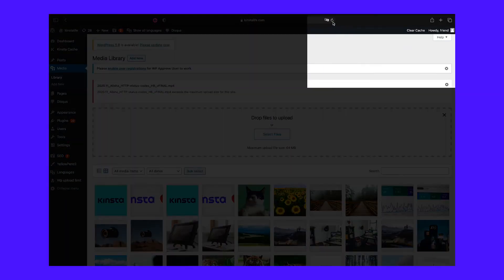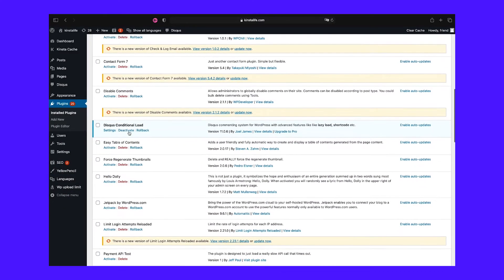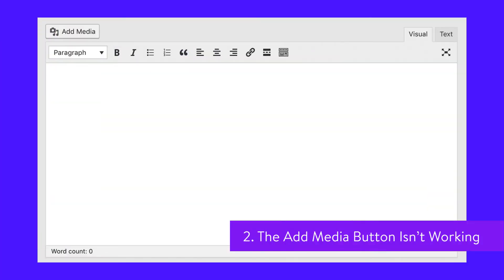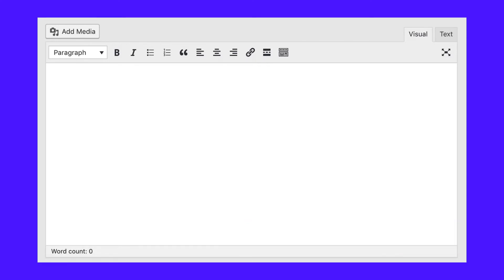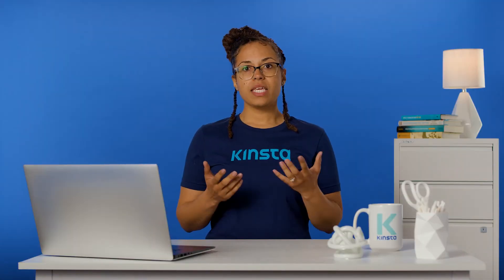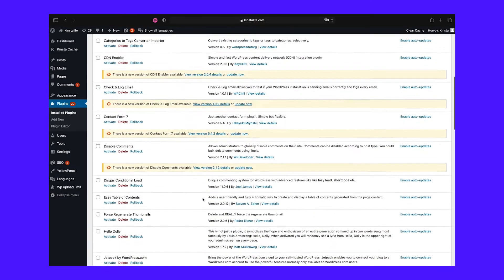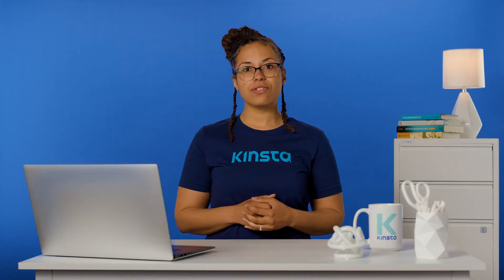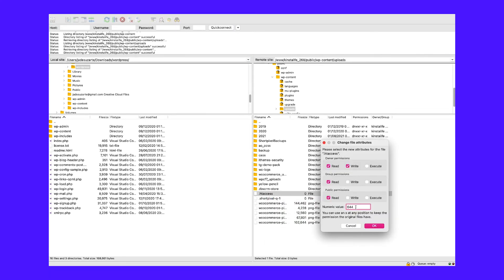How To Fix WordPress Media Errors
Problems updating and/or customising media on your WordPress site? 📽 Learn about the most common WordPress media errors and how to troubleshoot them here 👆

In the world of WordPress, ‘media’ most often refers to image files. However, it also includes video and audio. While these elements can provide engaging and interesting content for your users, they’re sometimes tricky to incorporate due to various errors that may arise in the process.

In this tutorial we'll take you through the most common media-related issues you may encounter on your WordPress site, and teach you how to fix them.

🕘Timestamps

0:00 Intro
0:48 WordPress HTTP Error (Uploading Image to the Media Library)
1:36 The Add Media Button Isn’t Working
2:04 Broken Media Files
2:46 “There Has Been an Error Cropping Your Image”
3:27 Incorrect Facebook Thumbnail

📚Resources